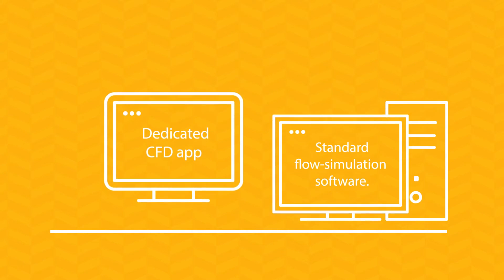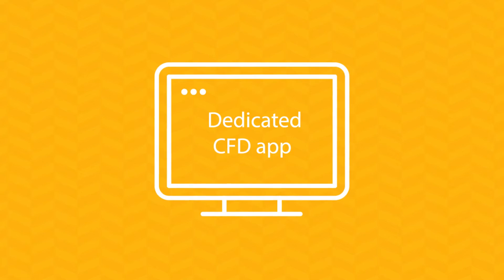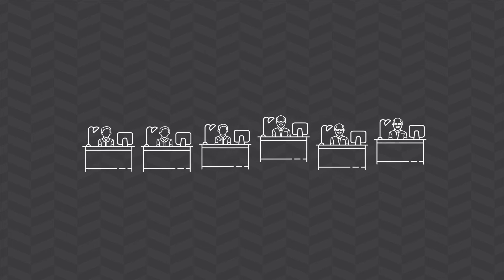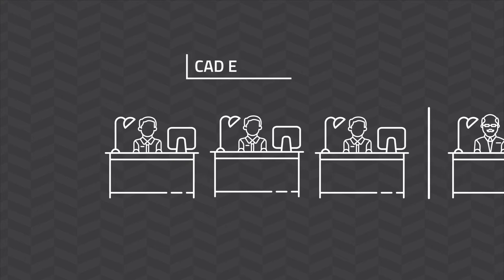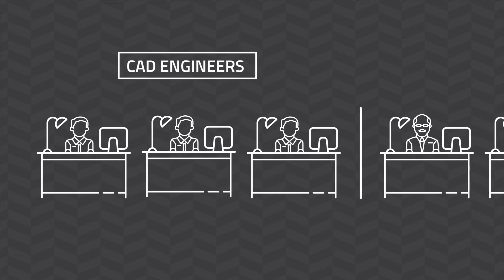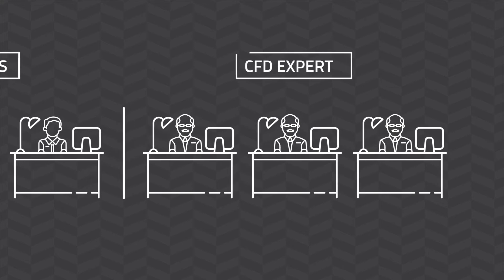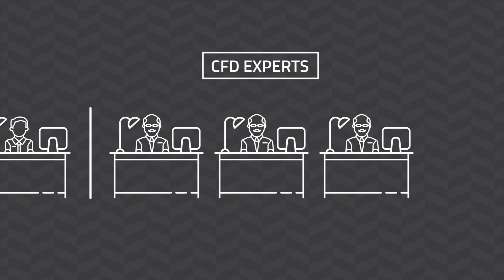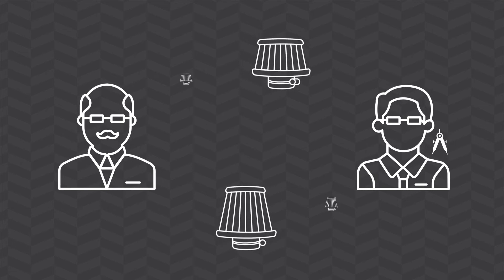QuickerSim - dedicated CFD apps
QuickerSim is a trusted partner in creating project specific engineering software - ask us how we can cut down your costs and boost R&D in your company.